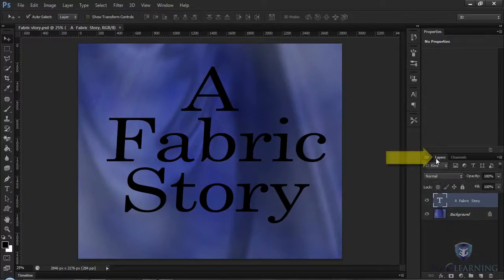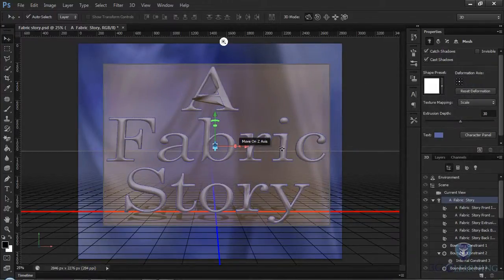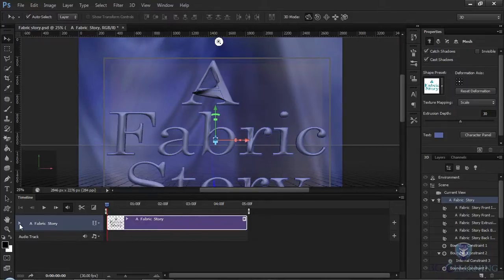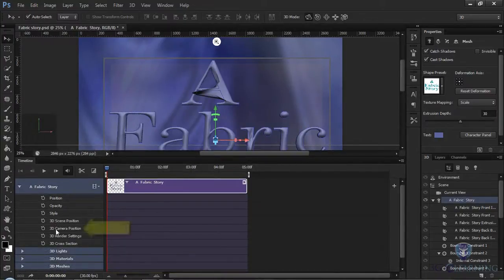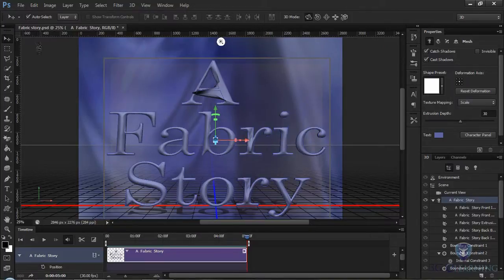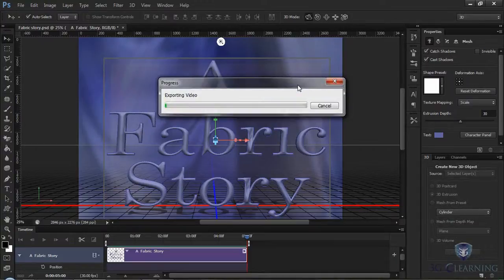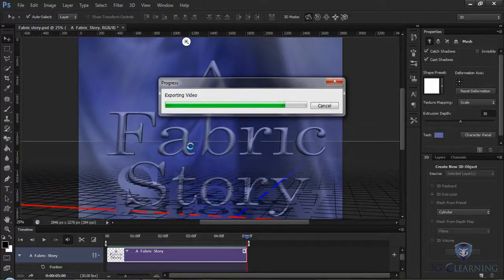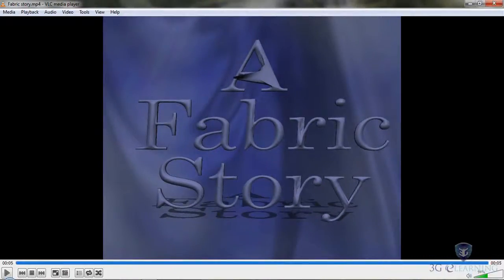10 3D and Video Editing 3